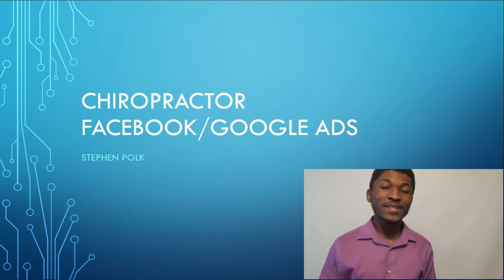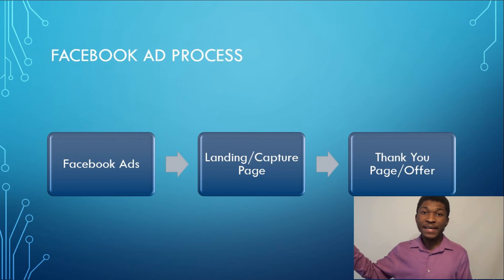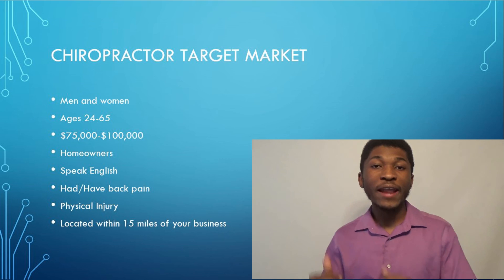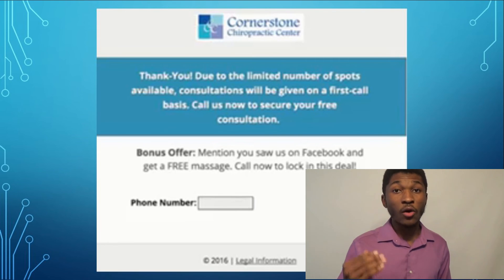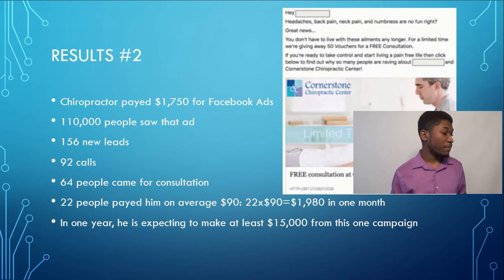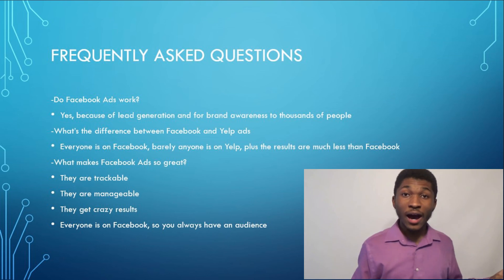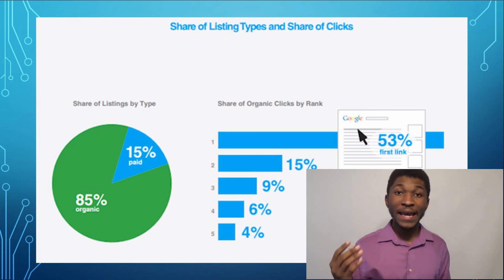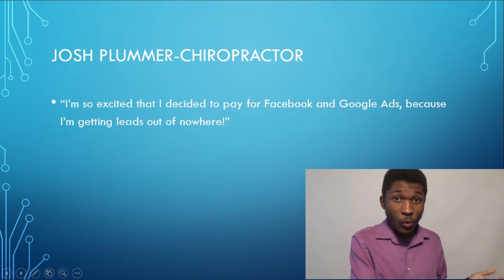Chriopractor Facebook and Google Ads